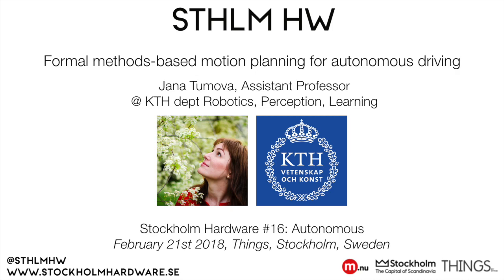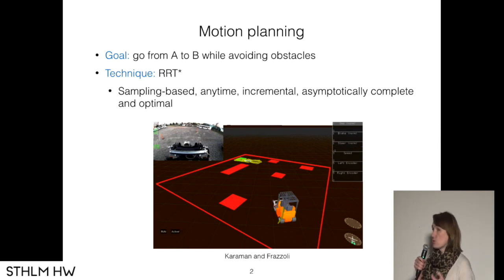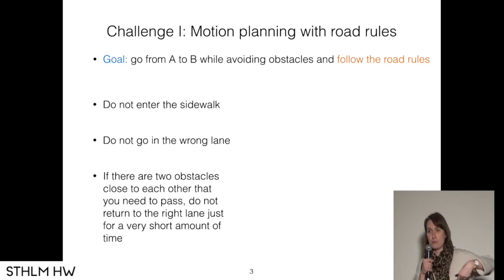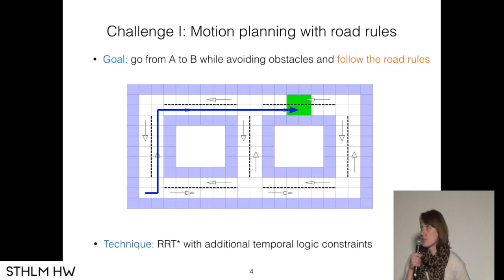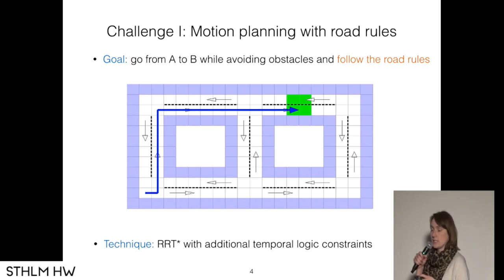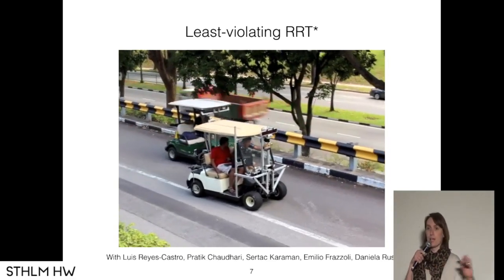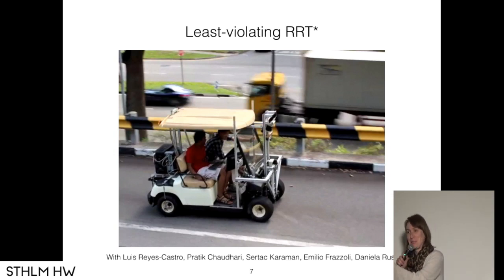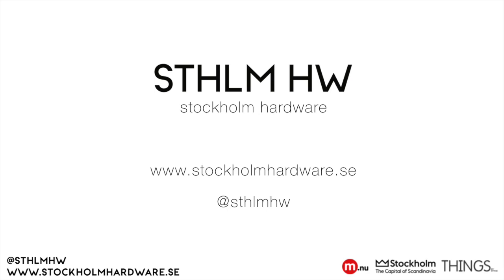"Formal methods-based motion planning for autonomous driving" by Jana Tumova of KTH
Formal methods-based motion planning for autonomous driving
Jana Tumova, Assistant Professor at KTH dept Robotics, Perception, Learning
at SthlmHW #16 Autonomous
February 21st 2018. Things, Stockholm, Sweden